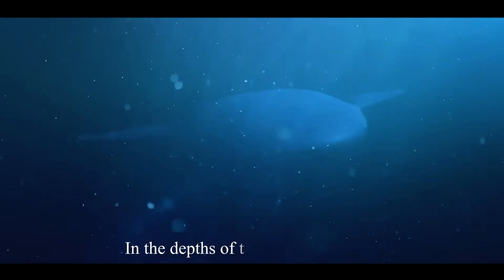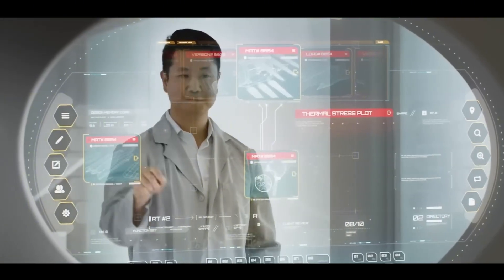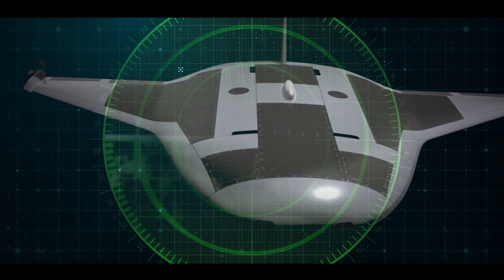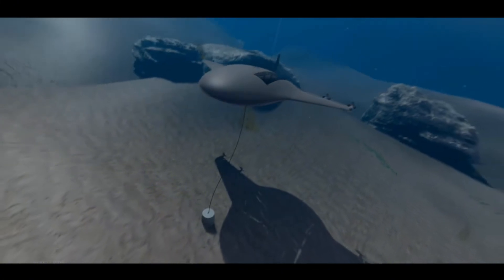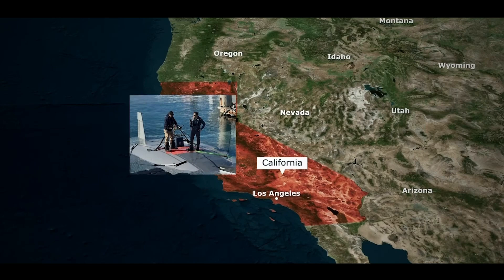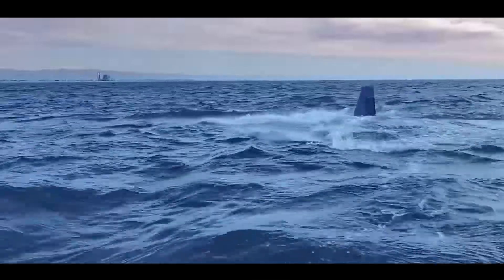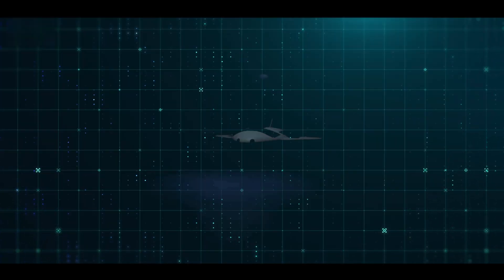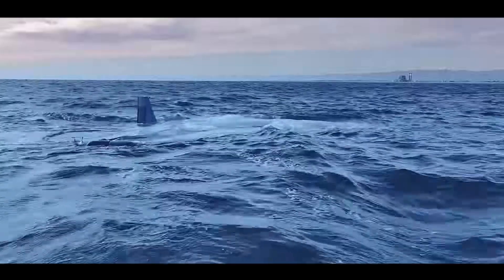Finally! The United States has successfully tested the world's most advanced Unmanned Submarine!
Finally! The United States has successfully tested the world's most advanced Unmanned Submarine! In the depths of the world's oceans, a new predator has emerged—one that bears a striking resemblance to the majestic manta ray but is entirely mechanical and artificial. The Manta Ray, a cutting-edge autonomous underwater vehicle (AUV), is the latest addition to the U.S. military's arsenal, designed to conduct reconnaissance, intelligence-gathering, and offensive operations with remarkable efficiency and minimal human intervention.